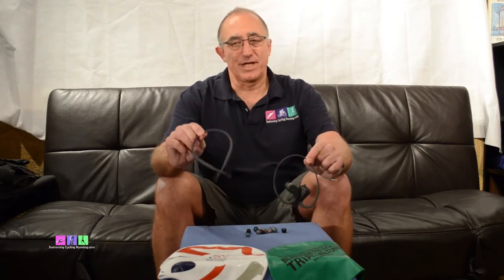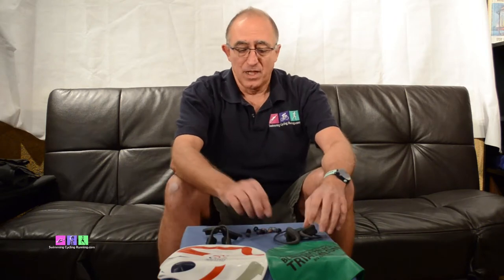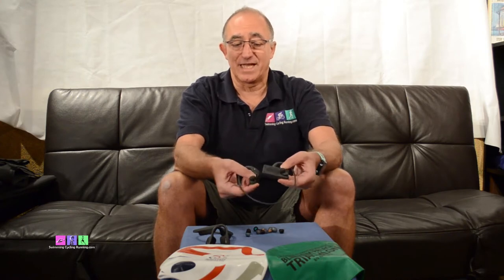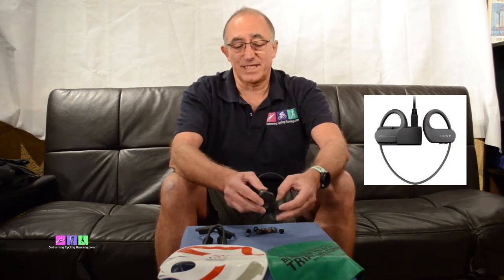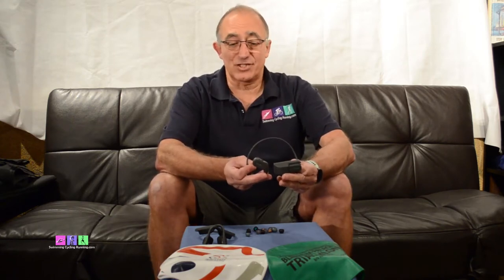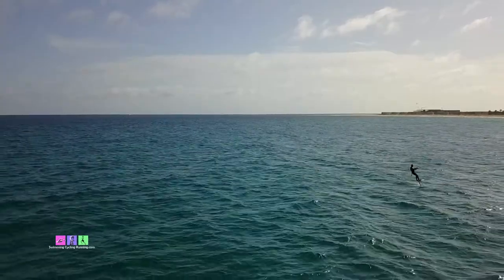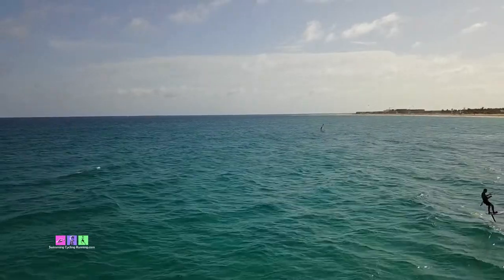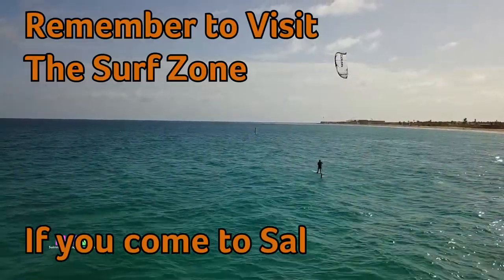The Walkman Lifesaver and it's waterproof too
Listening to music while you work out can make it more pleasurable. You don't need to endanger yourself in the process though.

These Walkmans could potentially save your life.